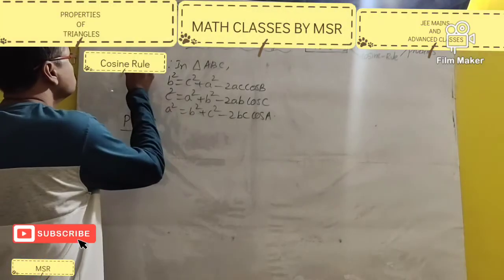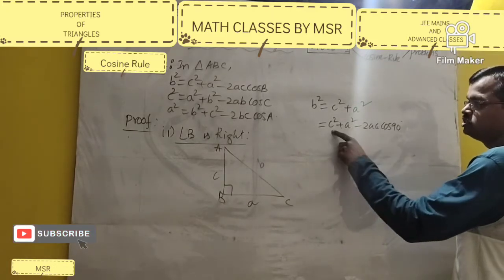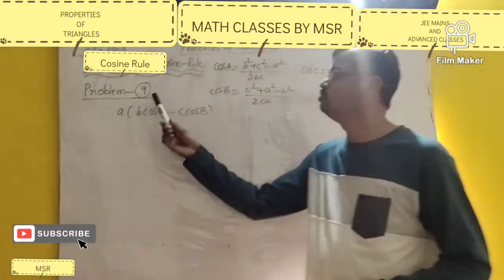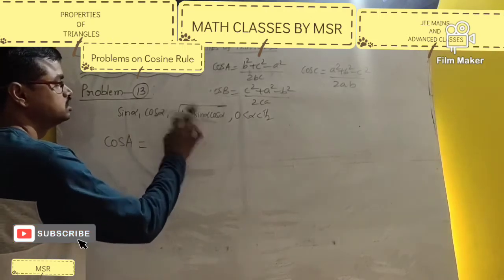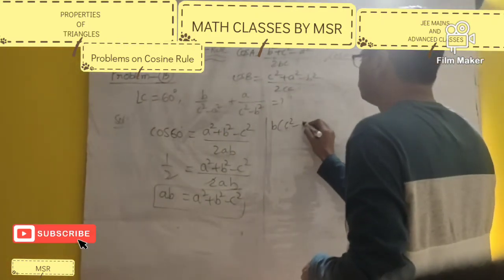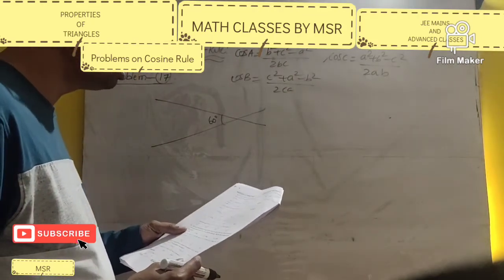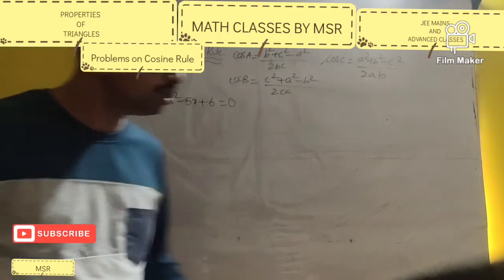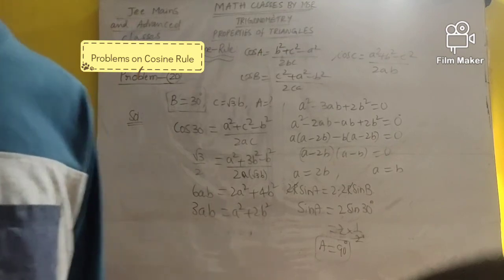Cosine rule and problems based on them(Trigonometry) for Jee mains and advanced problems.